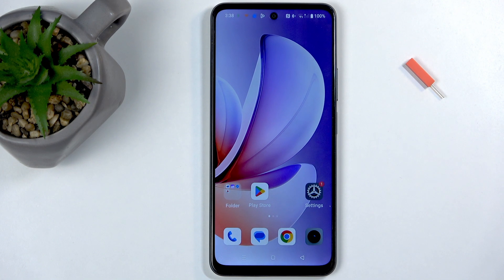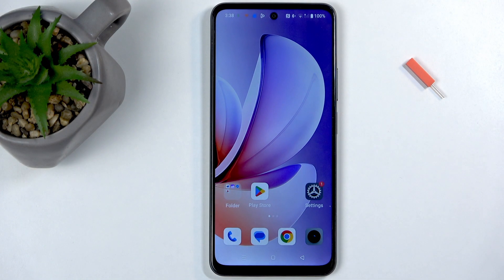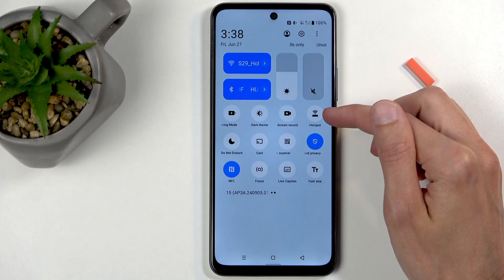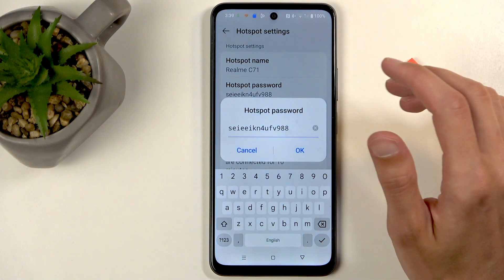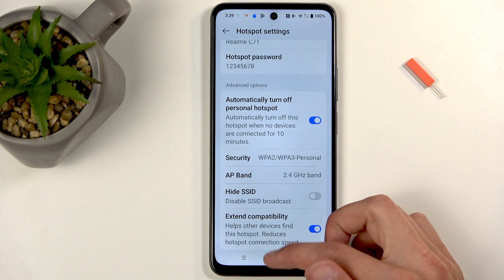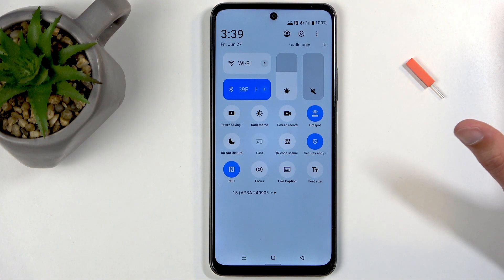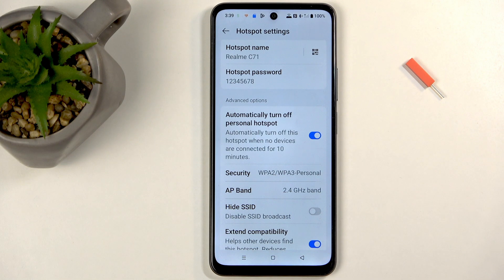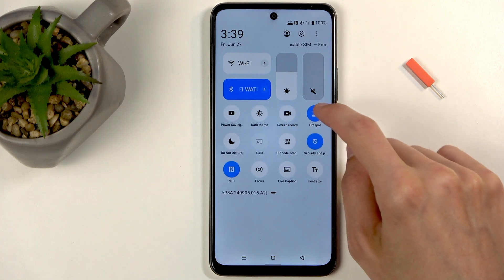REALME C71 – How to Enable and Set Up Portable Hotspot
If you want to share your mobile internet connection with other devices, the REALME C71 makes it easy to enable and set up a portable hotspot. In this video, you’ll learn step-by-step how to turn on the hotspot feature, customize your hotspot password, and adjust important settings like the auto-off timer to save battery. We’ll also show you how the REALME C71 automatically manages Wi-Fi and hotspot connections, so you can switch between them without confusion. Whether you’re connecting a laptop, tablet, or another phone, this guide will help you get your REALME C71 portable hotspot working quickly and securely.

How to enable portable hotspot on REALME C71?
How to change hotspot password on REALME C71?
How to turn off portable hotspot automatically on REALME C71?

0:00 Introduction
0:10 Accessing Quick Settings and Finding Hotspot Toggle
0:28 Opening Hotspot Settings
0:40 Changing Hotspot Password
1:00 Enabling and Disabling Hotspot
1:15 Setting Auto-Off Timer for Hotspot
1:30 Managing Wi-Fi and Hotspot Connections
1:45 Outro